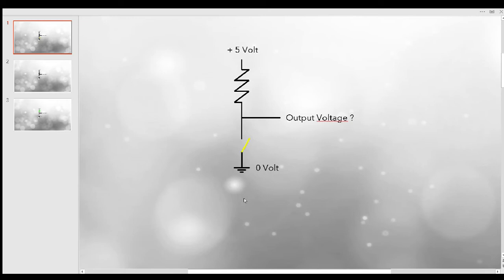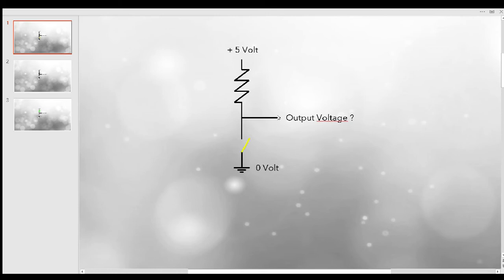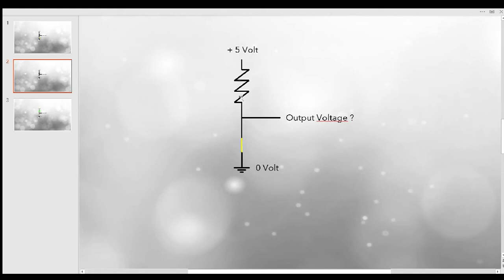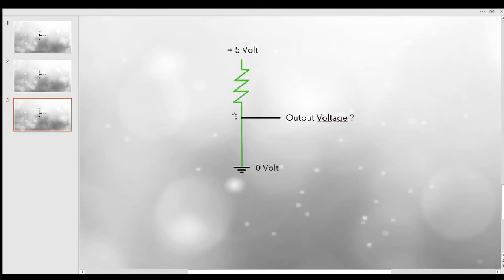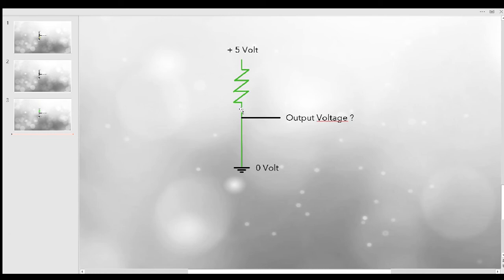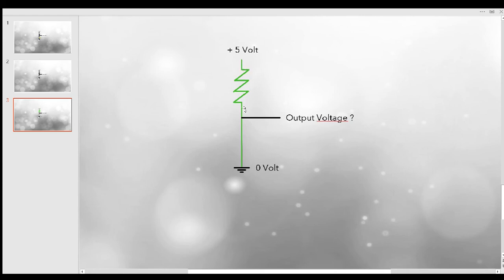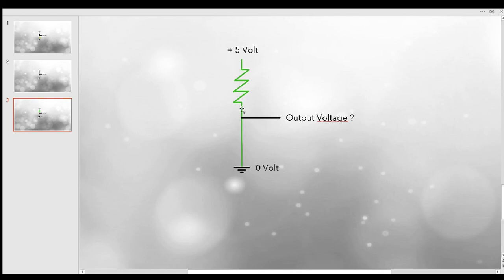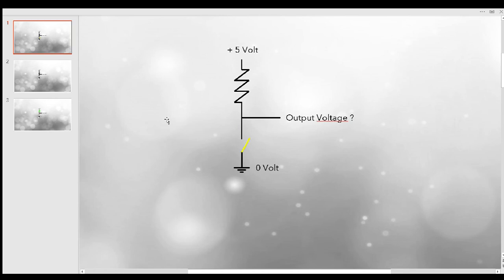Pull Up Resistor Explanation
Since I came across this concept in many contexts, especially microcontrollers, I wanted to do an explanation of my own. Hope you like it.